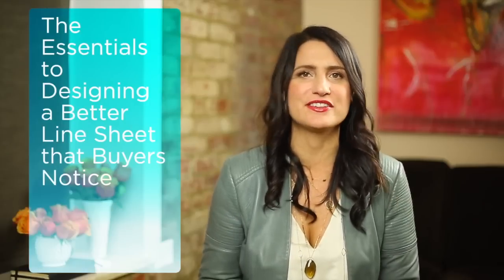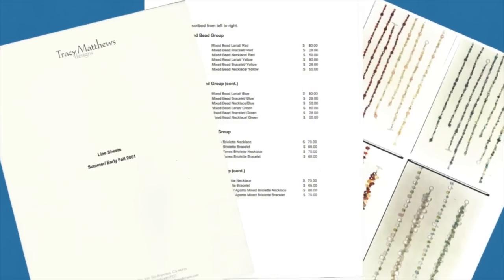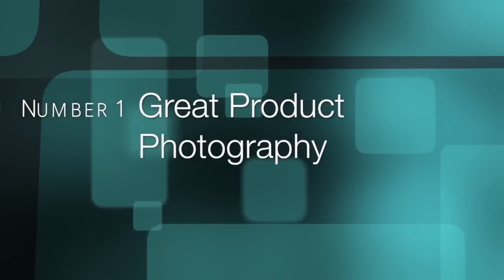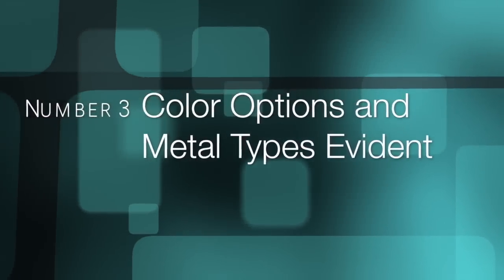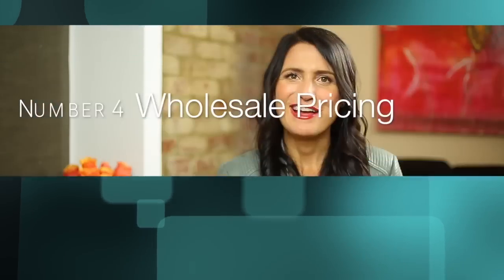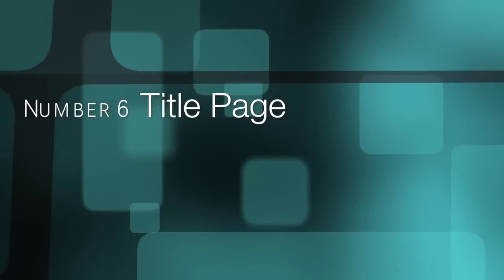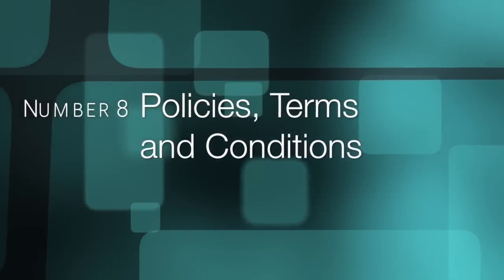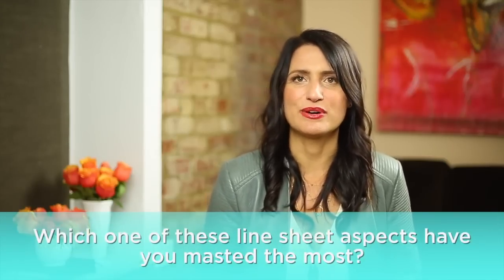The Essentials to Designing a Better Line Sheet that Buyers Notice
Your line sheet is your MOST powerful selling tool and one of the “first touches” a buyer may have of your collection. Therefore, you definitely want to make sure you are making maximum impact.

Today, I am going to take your through the Essentials to Designing a Better Line Sheet that Buyers Notice

After you’ve watched the video, answer the following questions:

In what ways do you want to improve your line sheets?
Which one of these line sheet aspects have you masted the most?